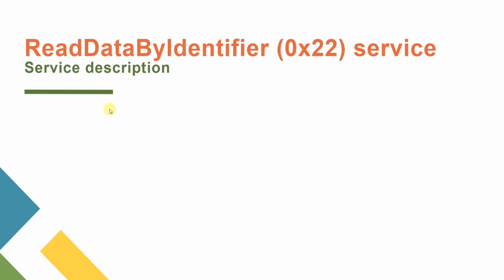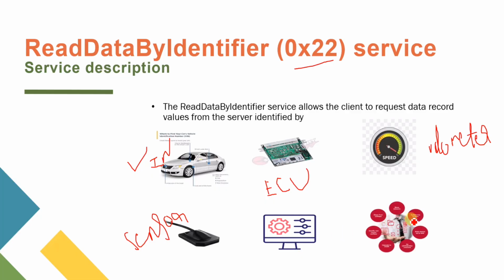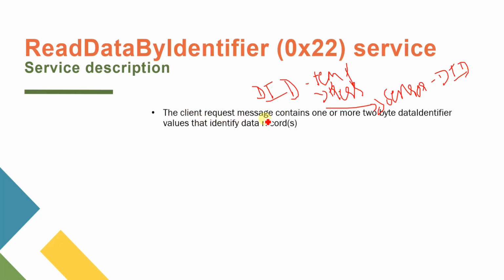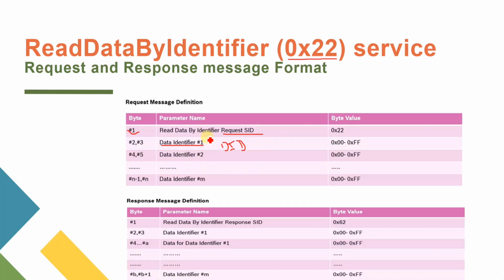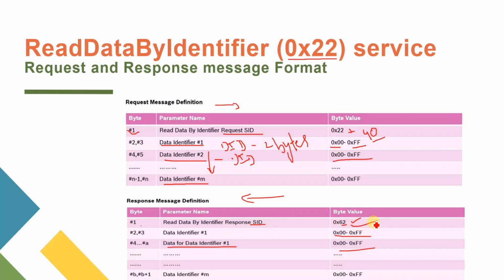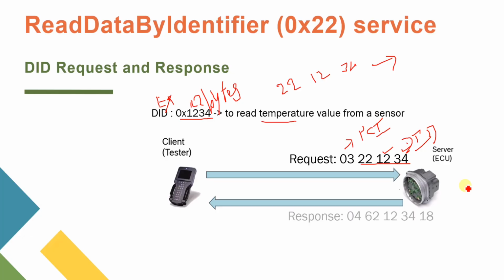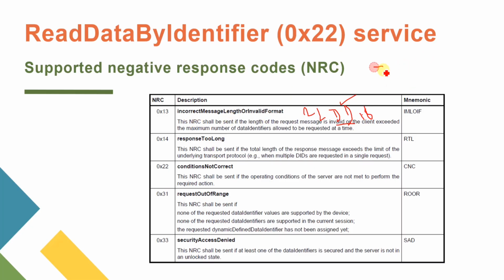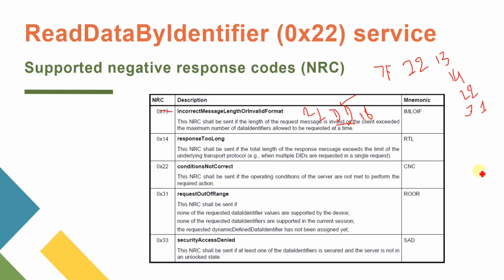Data By Identifier (0x22) | UDS Service $22 With example | ISO - 14229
Content:
1. UDS Service 0x22 overview
2. Types of data we can retrieve/ read from server
3. Request and Response message format
4. Working demonstration with example
5. Supported NRC's